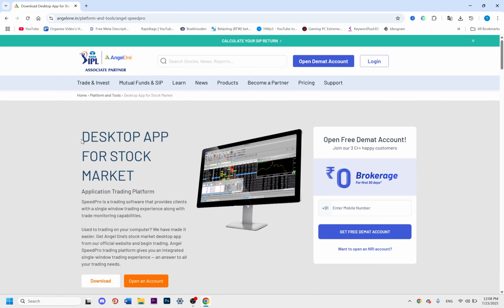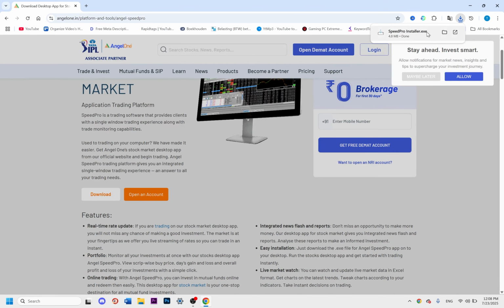How to Download Angel One App on Laptop (2026)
Learn how to download and install the Angel One (SpeedPro/SuperApp) desktop application on your Windows or Mac laptop in 2025. This easy, step-by-step guide covers .exe setup, login, and quick tips to start trading stocks, mutual funds, and more seamlessly.